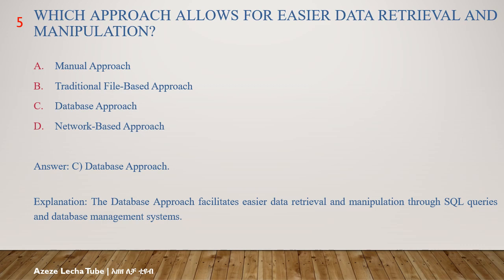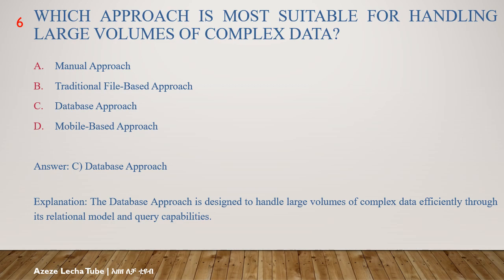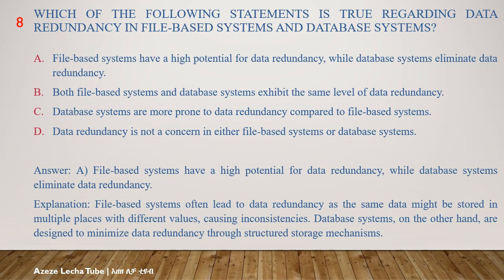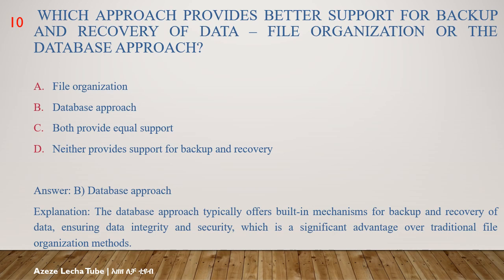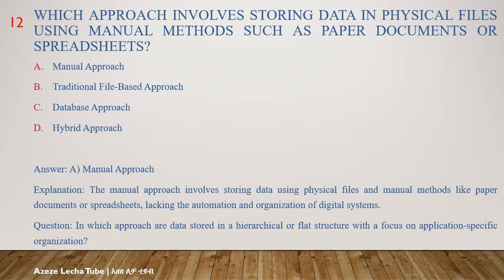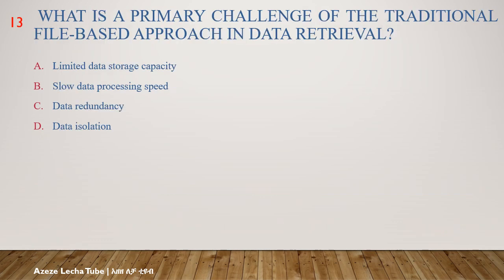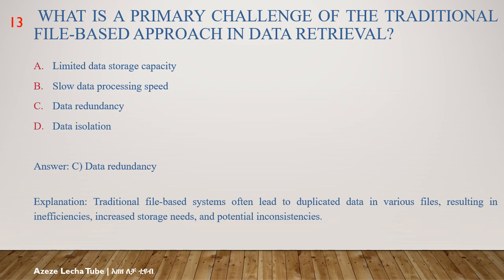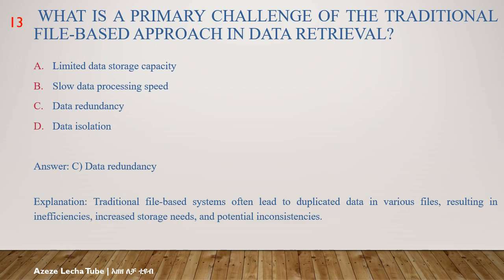EXIT Exam Preparation Questions